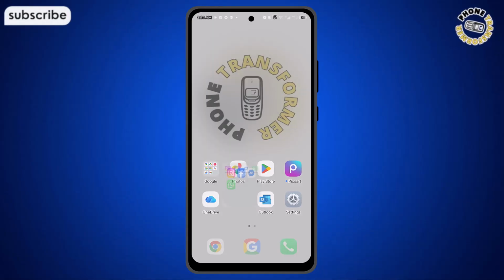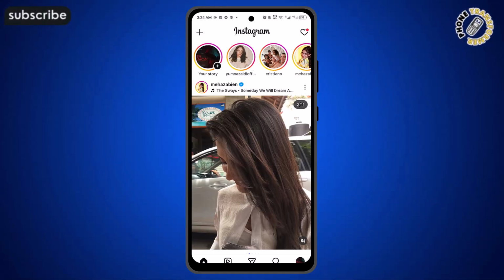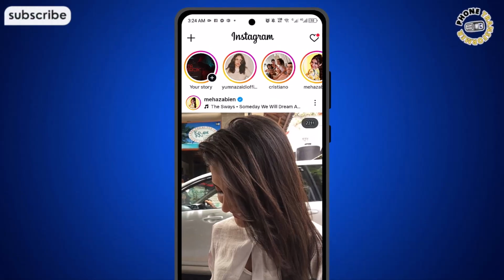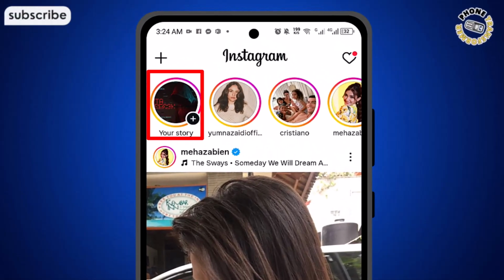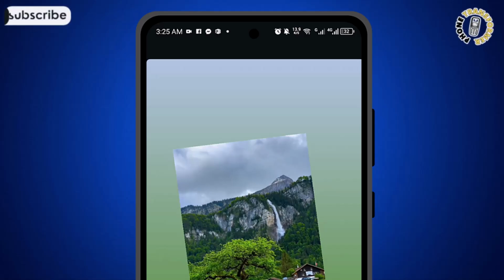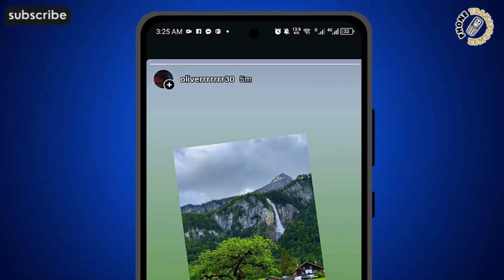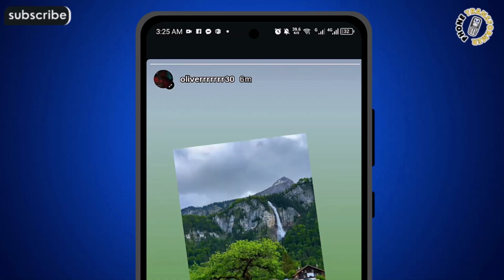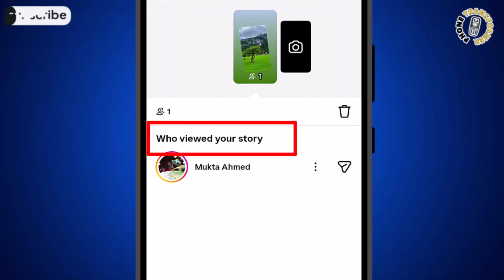How To See Who Stalks Your Instagram | Real Methods (2026)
📝 Want to know how to see who stalks your Instagram? This video reveals the only real and honest methods available inside the Instagram app itself. I'll guide you through a simple step-by-step process to identify who checks your profile the most by analyzing viewer patterns. We'll use features like story views and engagement data to spot recurring accounts. Remember, Instagram does not officially show profile viewers, so this is the legitimate way to track potential stalkers. Let's get started with these practical Instagram tips.

⏱️ -- TIMESTAMPS --
0:00 Introduction to Instagram Stalker Methods
0:14 Step 1: Open Instagram on Your Phone
0:22 Step 2: Post a Story on Your Account
0:34 Step 3: Open Your Story Views List
0:42 Step 4: Watch for Constant Story Viewers
0:54 Step 5: Notice Accounts in Search & Interactions
1:06 Step 6: Use Patterns as the Only Real Method